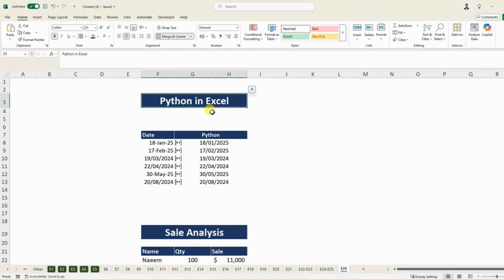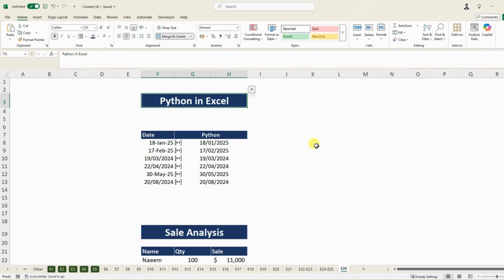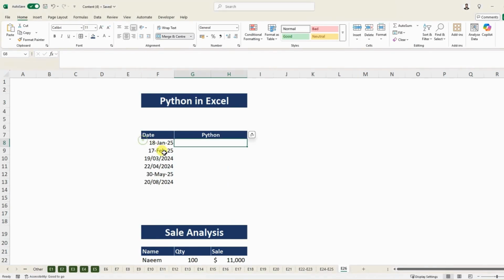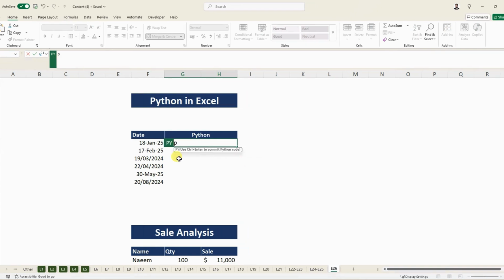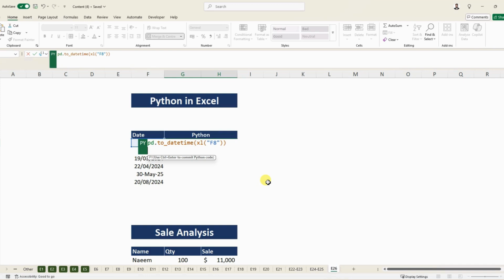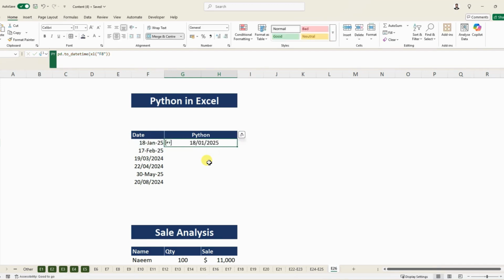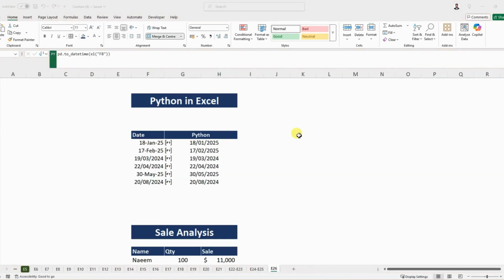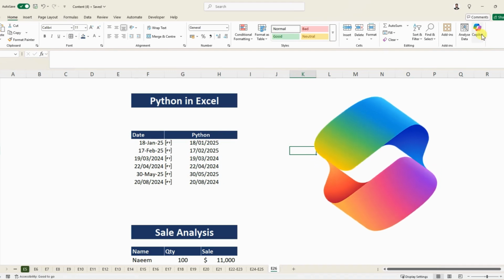Python in Excel - Python for Beginners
Want to supercharge your Excel skills? Learn how to use Python in Excel to automate tasks, analyse data faster, and make your spreadsheets smarter! Perfect for beginners, this tutorial covers everything you need to get started with Python in Excel, step by step. This Python for beginners tutorial will help you understand it's functionality in Excel.
💡 Topics covered: Python basics in Excel, automating tasks, simple formulas, and practical examples.

If you want, I can give 5 more punchy alternatives that are even more click-worthy. Do you want me to do that?